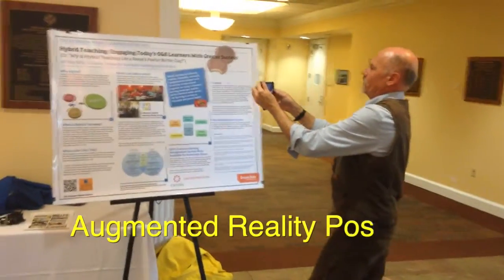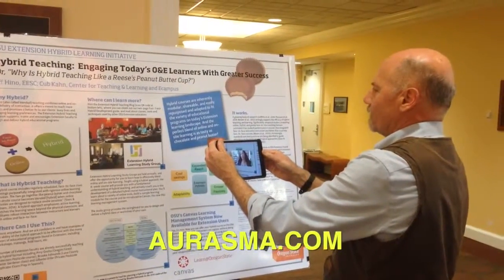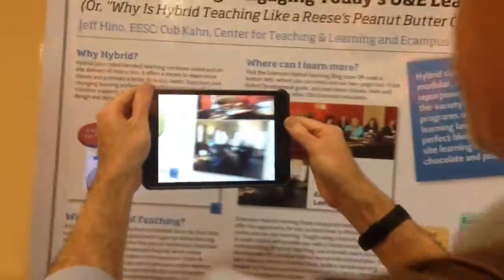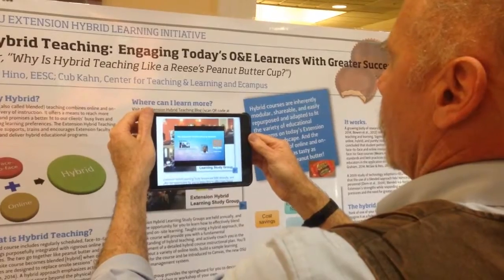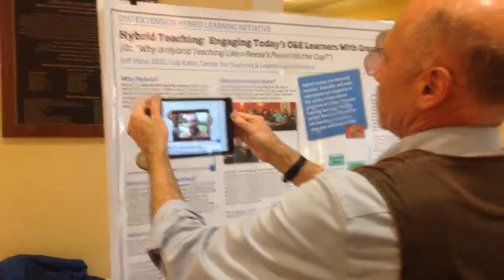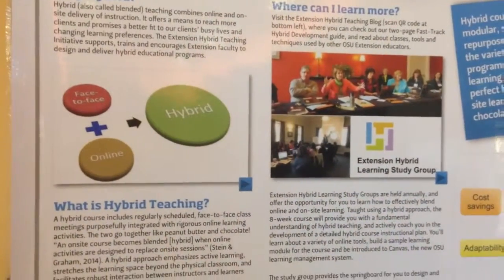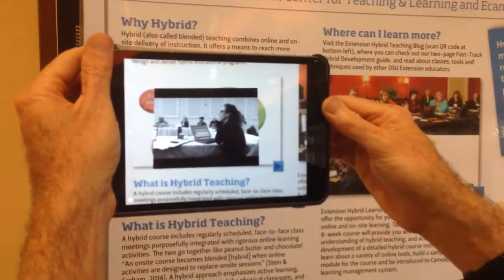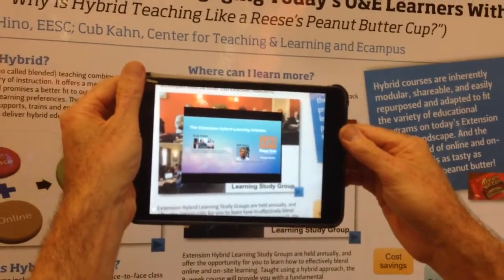ExTech Bits: Augmented Reality Poster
An augmented reality poster is demonstrated.